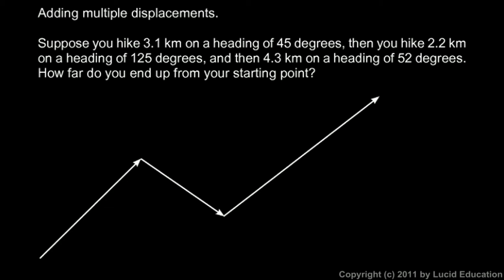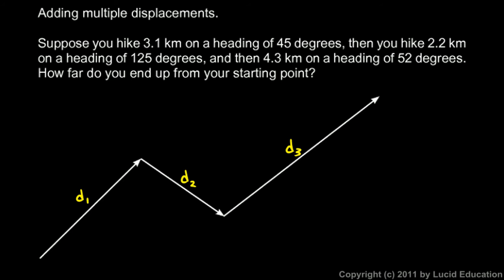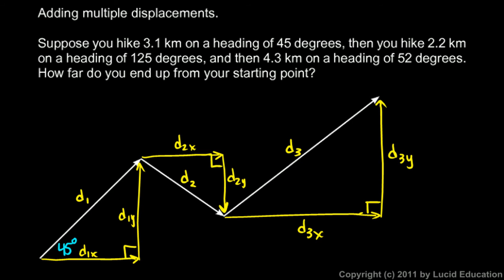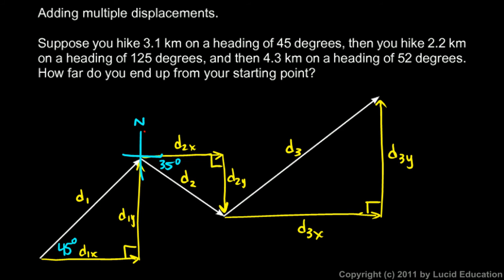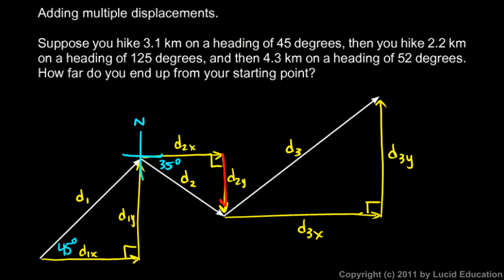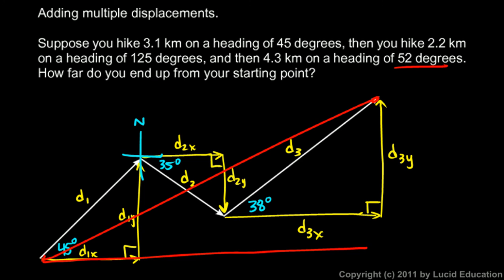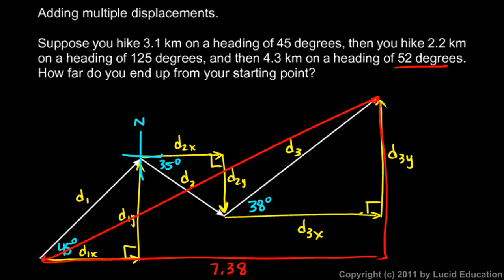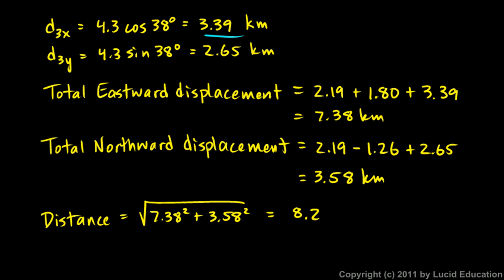Algebra 2 11.10a - Non-Trivial Problems - Example 1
This section is non-trivial trigonometry problems.  These problems typically involve more thought and more than one step.  The example problem in this video involves adding multiple displacement vectors by finding and adding their components.  From the Algebra 2 course by Derek Owens.  More info on this course and others can be found